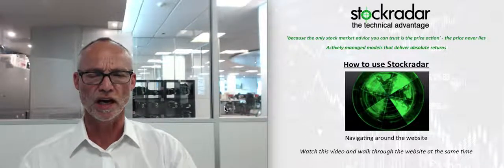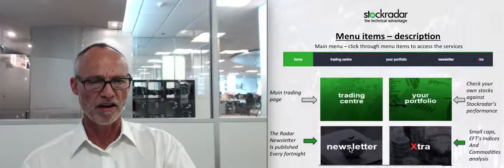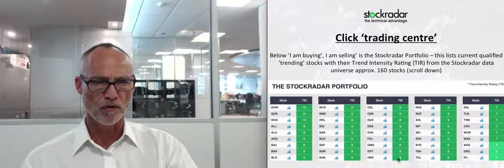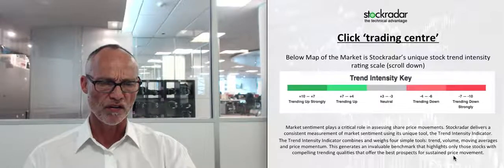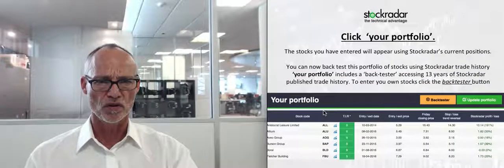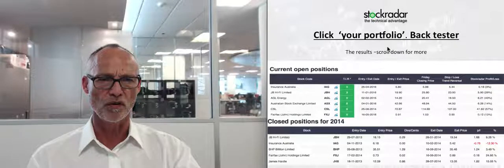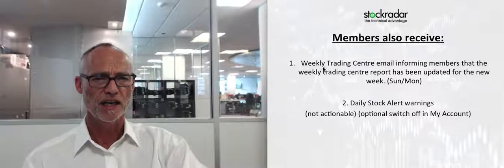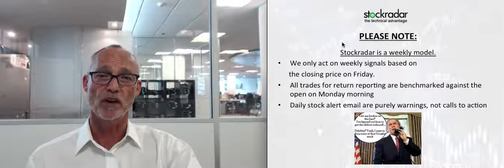How to use Stockradar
Navigating the website